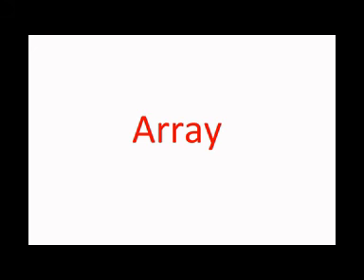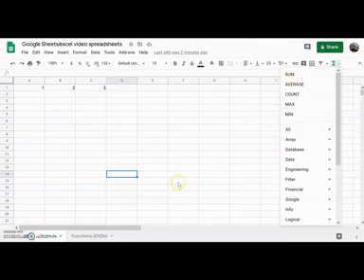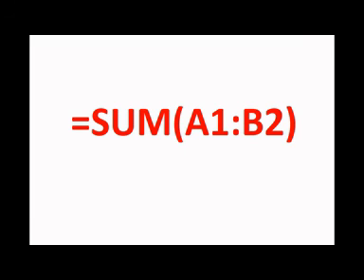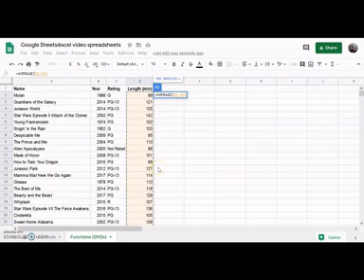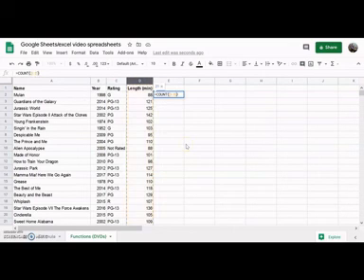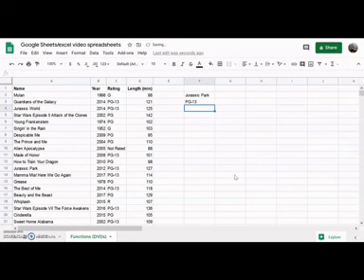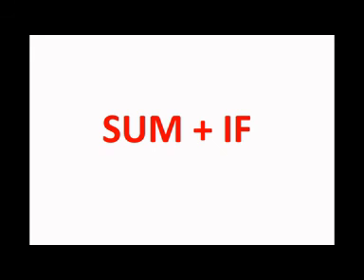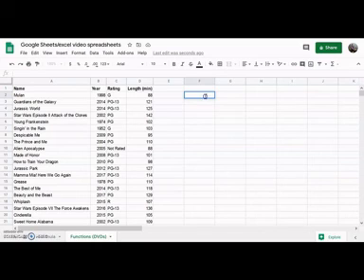Cooking Up Some STEM! with Robot Casserole - Formulas and Functions in Excel/Google Sheets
By Mentor Taryn Gerth